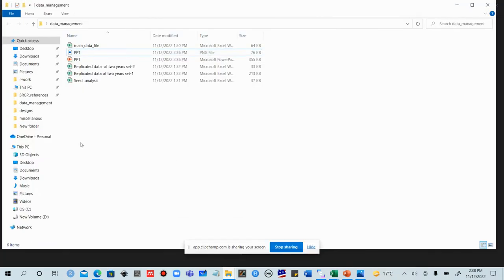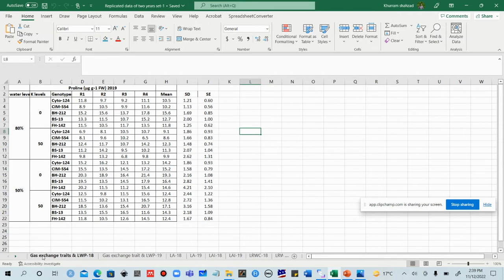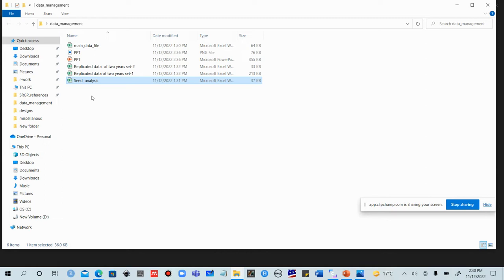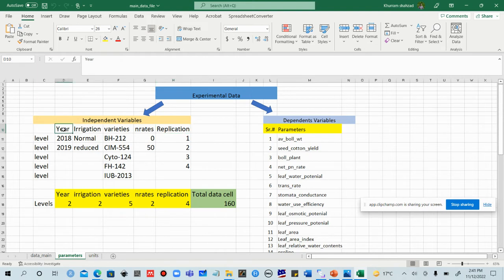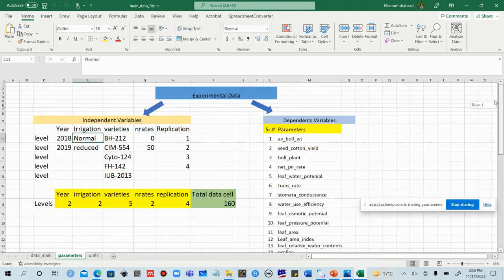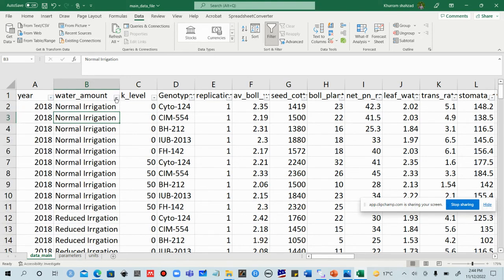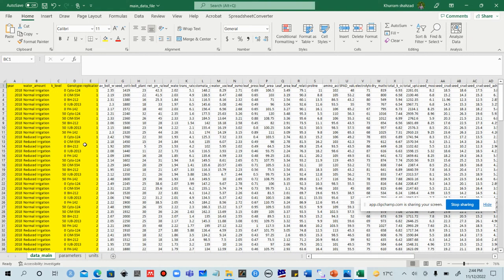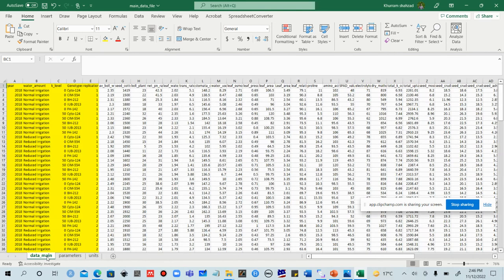R Learning || Data Management in Excel || Dr. Khurram Shahzad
How can you manage your data in excel in more efficient way?